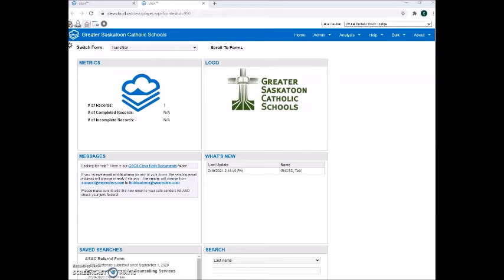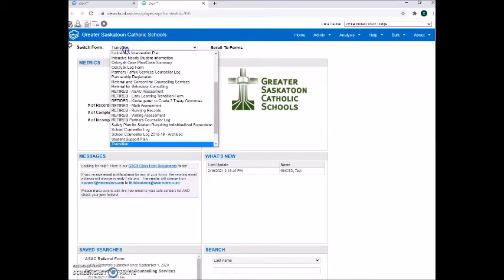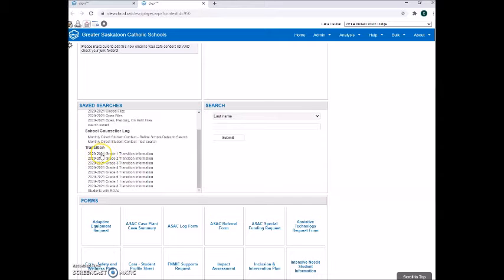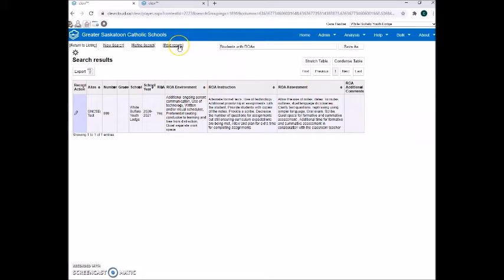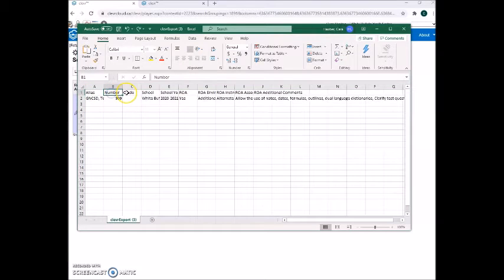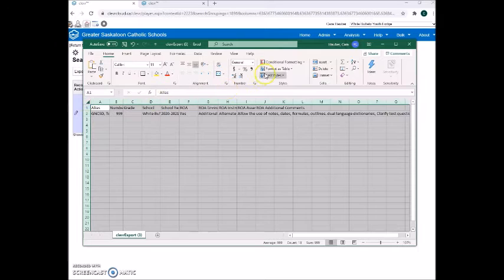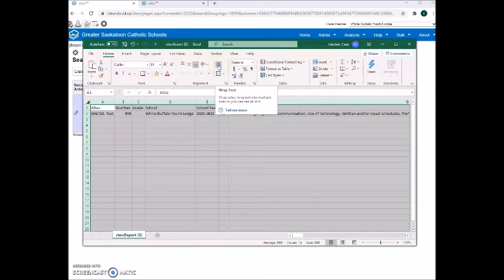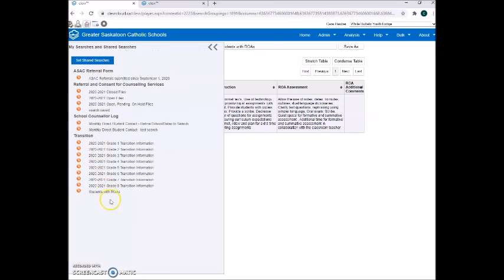Grade Specific Searches and ROA Searches Walkthrough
GSCS has created Advanced Searches that are grade-specific and help you identify students with ROAs.